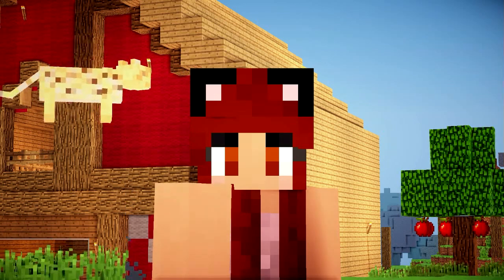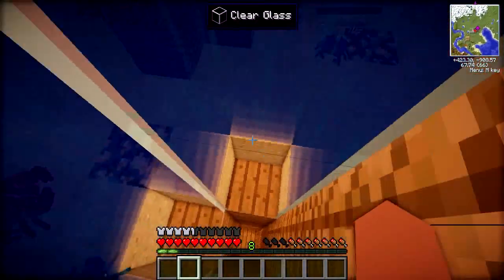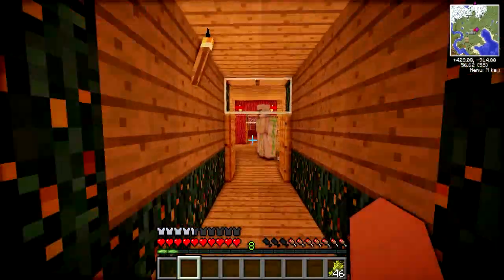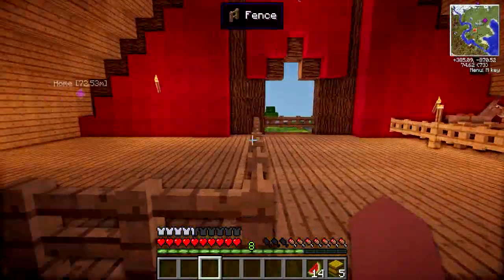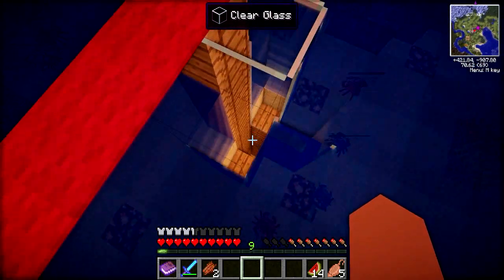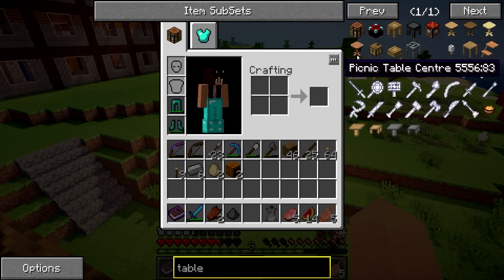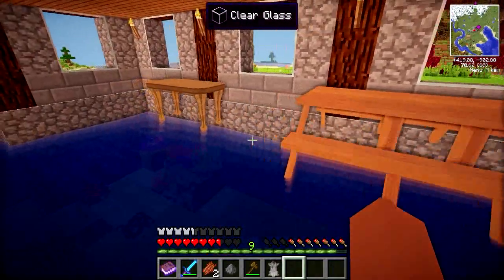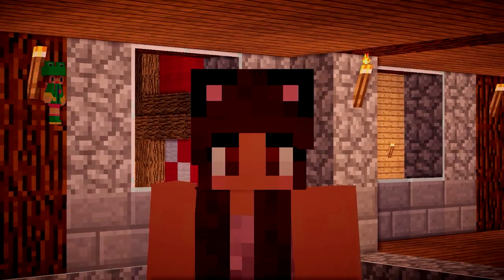Minecraft Eden | Table Vote | Episode 46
Hey guys & welcome to Episode 46 of Minecraft Eden! In today's episode I make some items!

Simply White -  Passing Through The Darkness (Electric Joyride Remix)

All music in this episode is supplied by Electric Joyride.